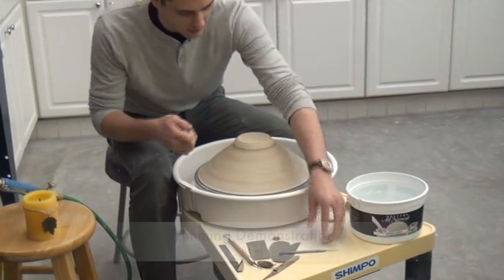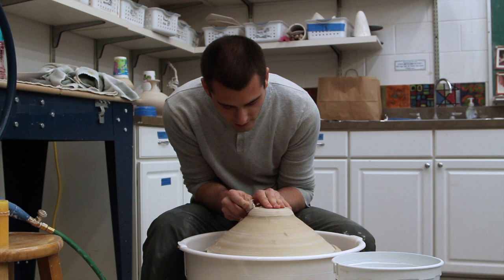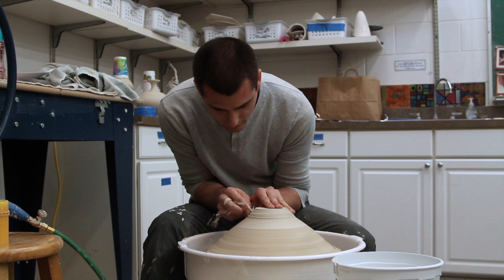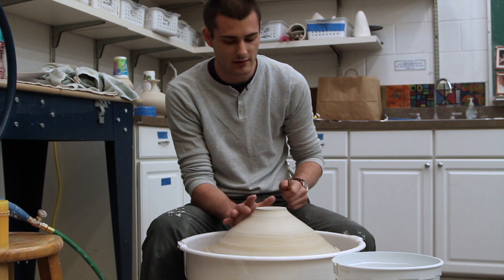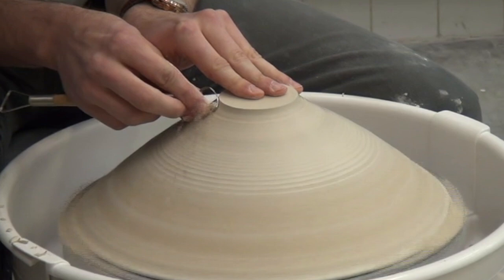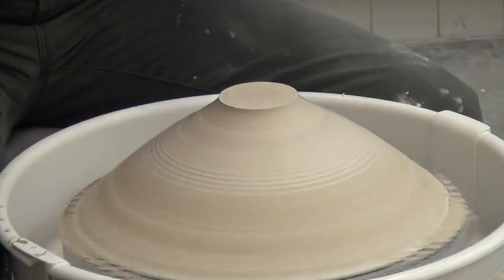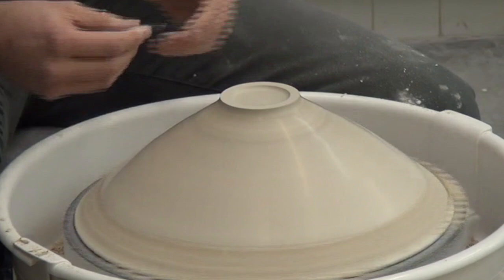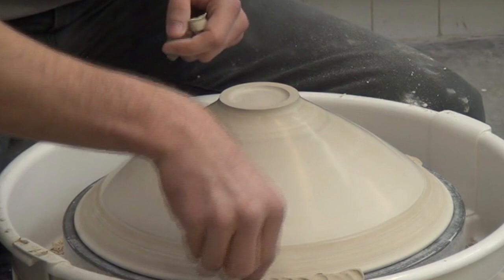How to Trim and Burnish a Bowl - Matt Horne Crystalline Workshop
A demonstration of trimming a hand thrown bowl, with burnishing, taken from my recent Crystalline glaze workshop at Dunedin Fine Arts Center in Florida, February 2016.

Many thanks to Carl Leisegang for filming throughout the weekend and providing some of the footage used for this video.